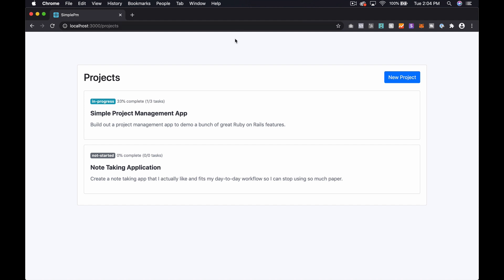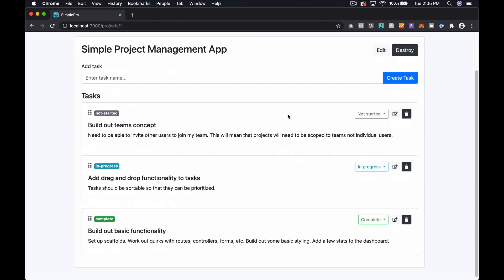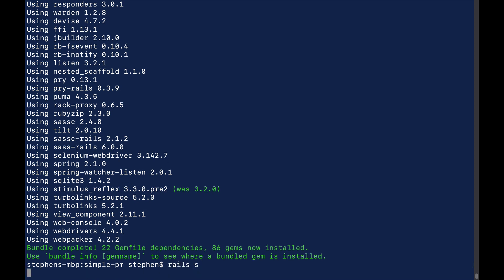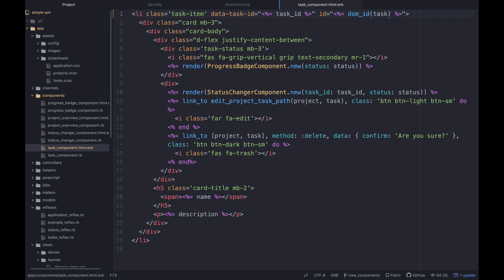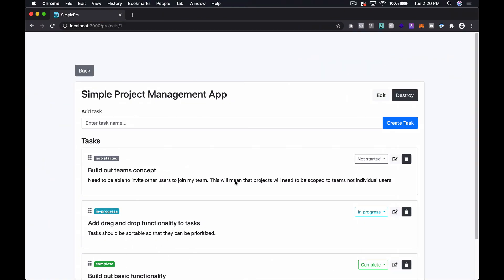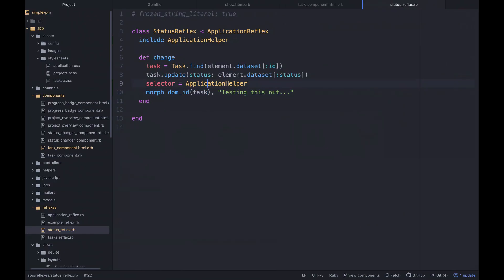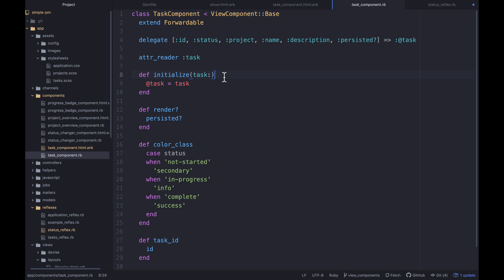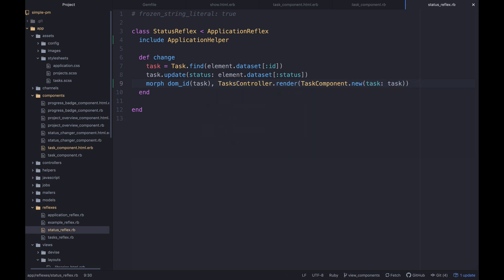Stimulus Reflex Morph Modes | Selector Morphs with Rails View Components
This episode covers new features coming out in Stimulus Reflex 3.3.0. We'll cover how to broadcast view components from the Reflex using CSS selectors instead of broadcasting the entire view.

Stimulus Reflex makes creating reactive apps in Ruby on Rails a breeze. You can achieve in a few minutes what would take hours or days to build in an environment using a front-end framework (e.g. React) along with a backend API.

👊 Helpful Links 👊